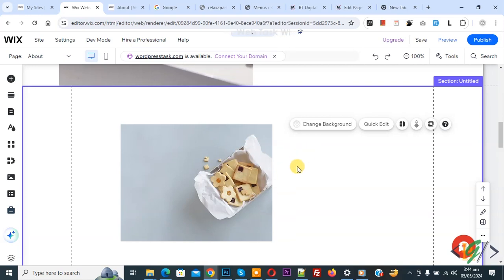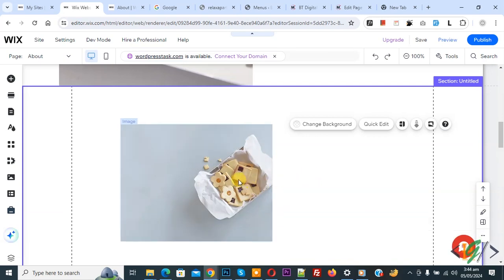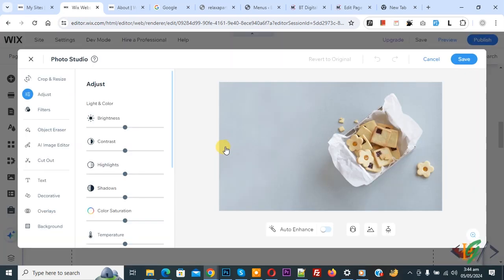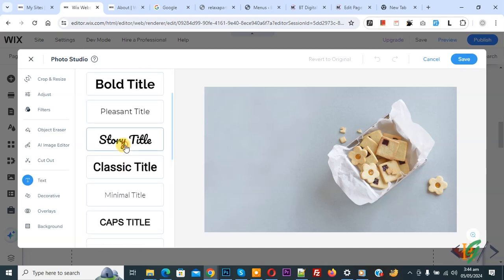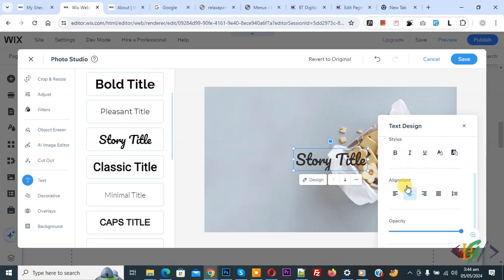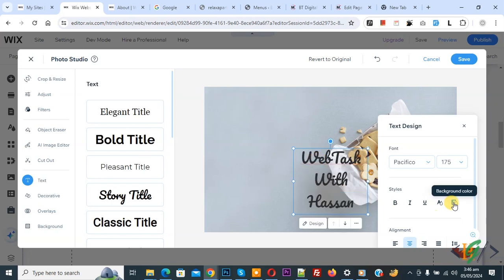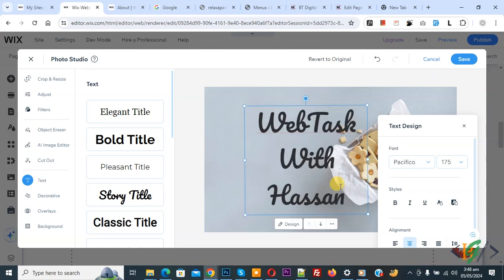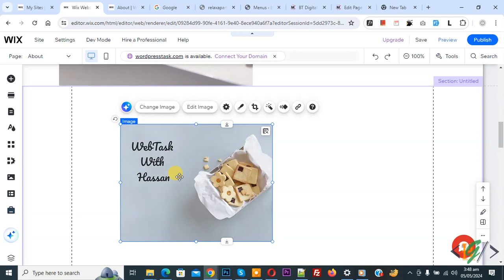How to Add Text on Image in Wix Website | Show Text on Images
In this wix tutorial for beginners you will learn how to display custom text on image using photo studio in wix website. So you can add text and do styling and customization according to your requirement.